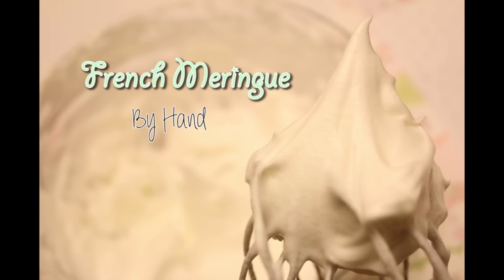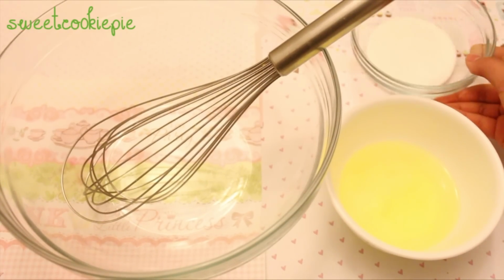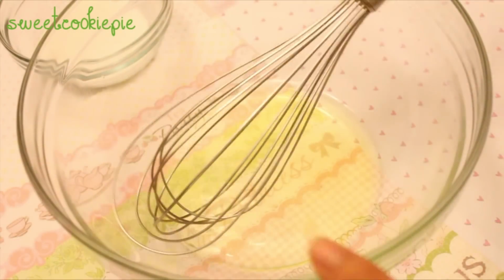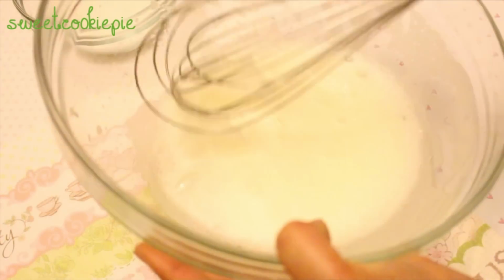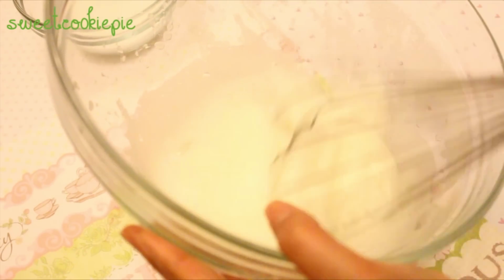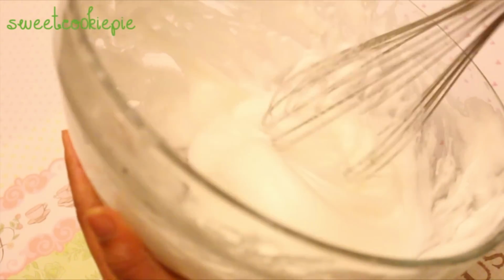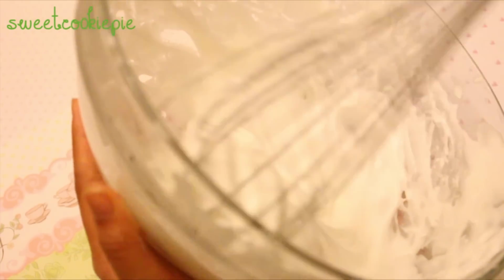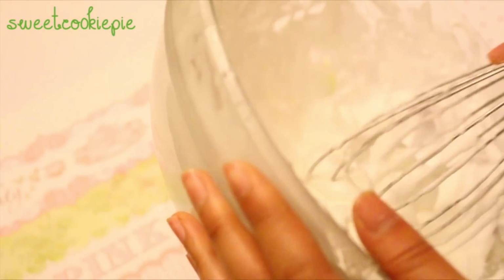French Meringue BY HAND | sweetco0kiepie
♥Please Watch in HD♥ Open Me~

Hi guys! Today I made french meringue by hand with a whisk!
You need:
- 2 room temperature egg whites
- 4 tablespoons of granulated sugar

Thank you! Hope you liked this video ^_^

Editing Software: Adobe Premiere Elements 11

Song: Kimi no Todoke Music Box Version
Thanks to SaphiraLynx for letting me use her version!